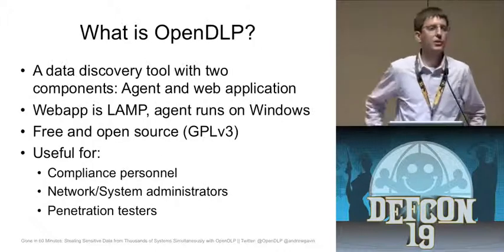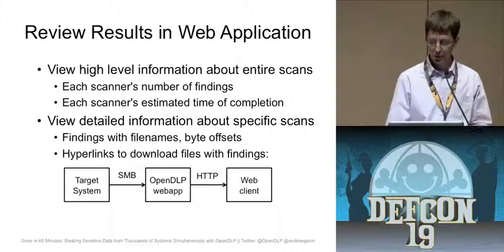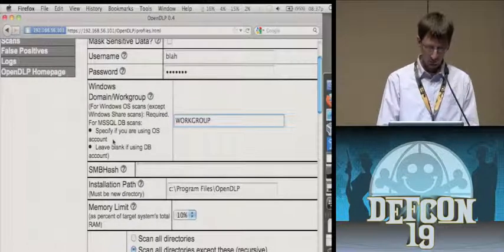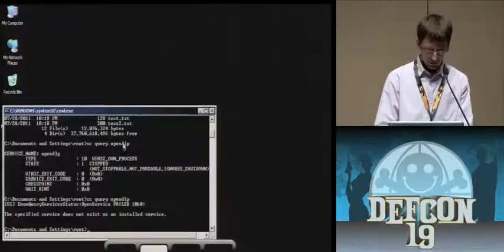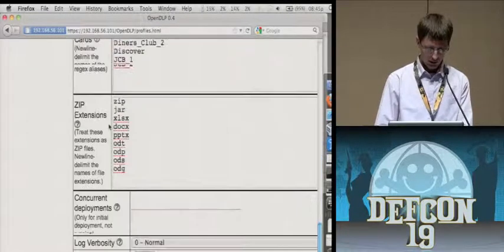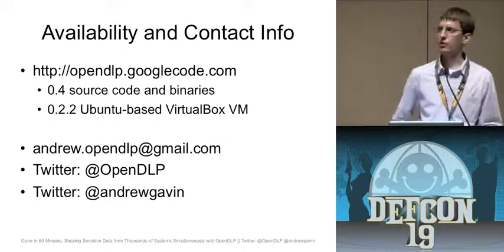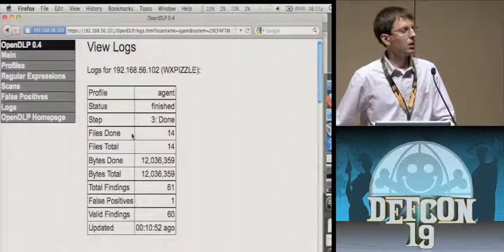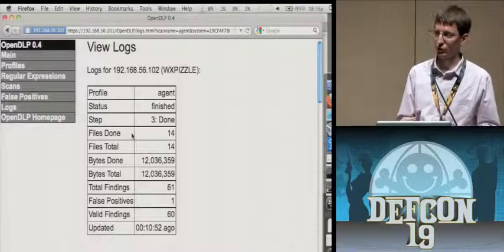[DEFCON 19] Gone in 60 Minutes: Stealing Sensitive Data from Thousands of Systems Simultaneously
Gone in 60 Minutes: Stealing Sensitive Data from Thousands of Systems Simultaneously with OpenDLP

Speaker: Andrew Gavin - Consultant, Verizon Business

Got domain admin to a couple of thousand Windows systems? Got an hour to spare? Steal sensitive data from all of these systems simultaneously in under an hour with OpenDLP.

OpenDLP is an open source, agent-based, massively distributable, centrally managed data discovery program that runs as a service on Windows systems and is controlled from a centralized web application. The agent is written in C, has no .NET requirements, uses PCREs for pattern matching, reads inside ZIPs like Office 2007 and OpenOffice files, runs as a low priority service so users do not see or feel it, and securely transmits results to the centralized web application on a regular basis. The web application distributes, installs, and uninstalls agents over SMB; allows you to create reusable profiles, view results in realtime, and mark false positives; and exports results as XML.

OpenDLP also supports scanning databases for sensitive information. It can also perform agentless scans of Windows systems over SMB and UNIX/Linux systems over SSH.

Andrew Gavin creator of OpenDLP, is an information security consultant at Verizon Business. He has more than 11 years of experience in security assessments of networks and applications. He has consulted for numerous customers in various industries around the world.